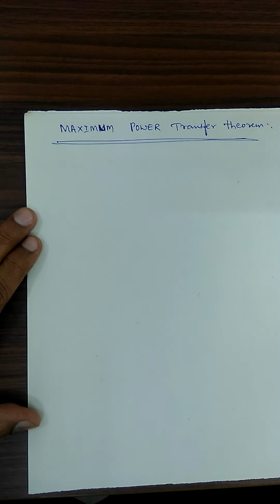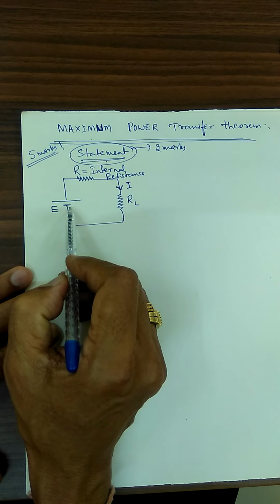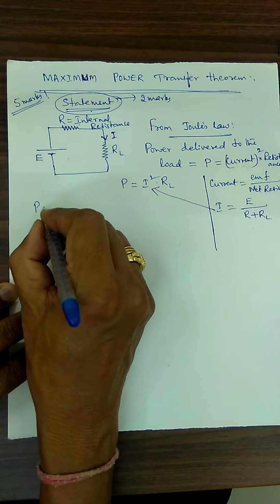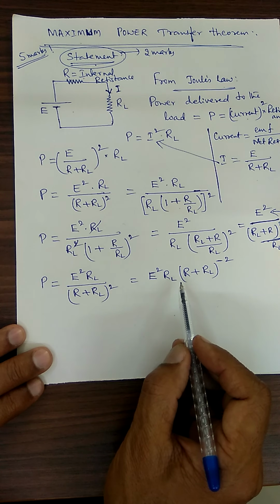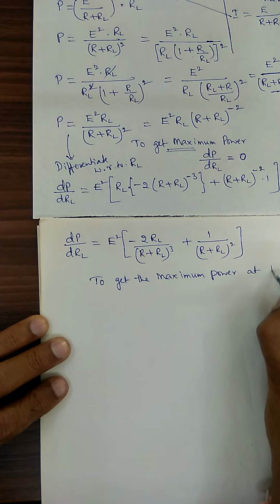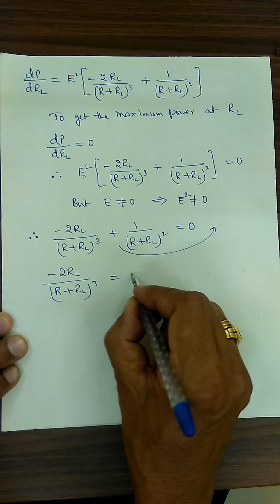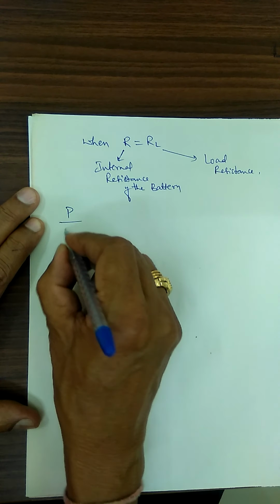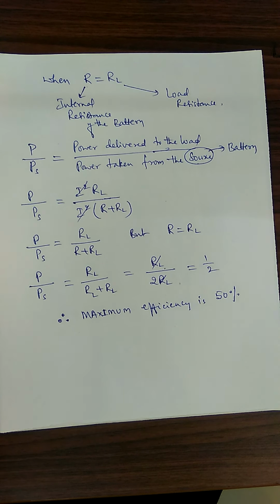PHYSICS : NETWORK ANALYSIS -- 10